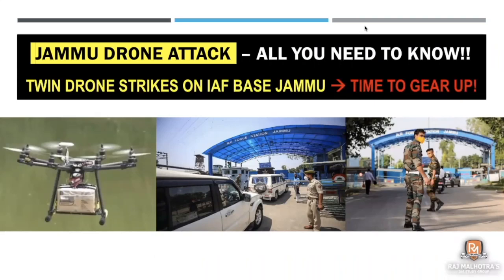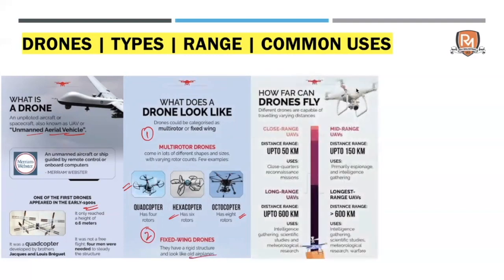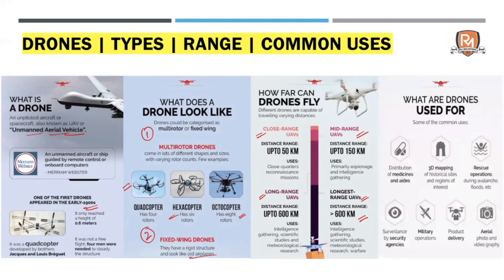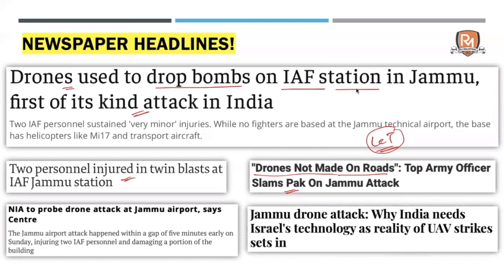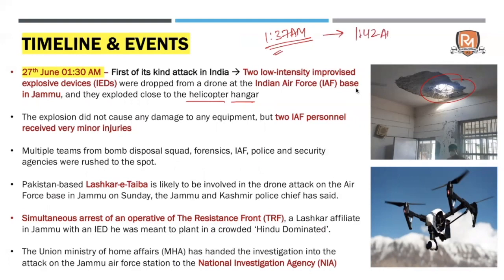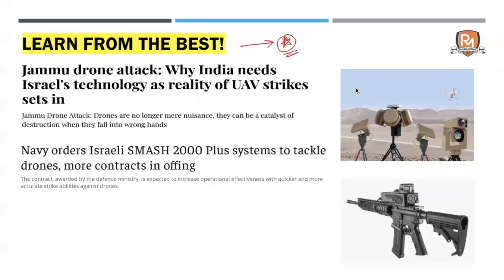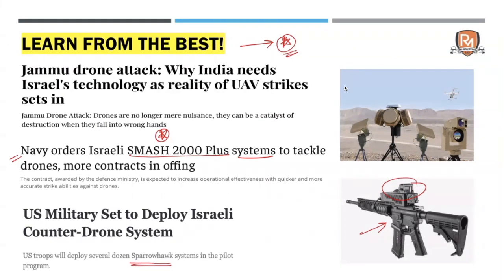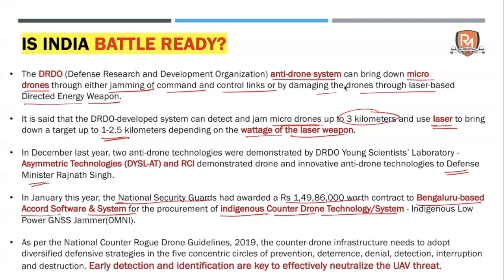Jammu Air Base Drone Attack || Internal Security || Current Affairs || Explained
The twin drone strikes on the Jammu air force station on June 27 bring unmanned aerial vehicles (UAVs) into sharp focus. The explosions happened within minutes of each other injuring at least two Indian Air Force (IAF) personnel and damaging infrastructure.

Initial investigation by security agencies points to the role of Pakistan-based terror groups in the attack. It also suggests the use of loitering munitions—UAVs with inbuilt guidance systems carrying explosives to hit targets on the ground. A couple of similar devices were later spotted in the area which escaped when troops opened fired.

Welcome to Raj Malhotra's IAS !